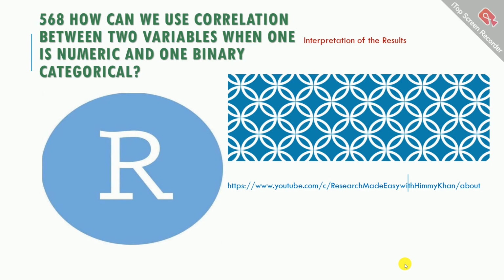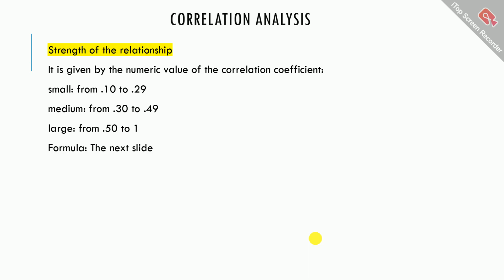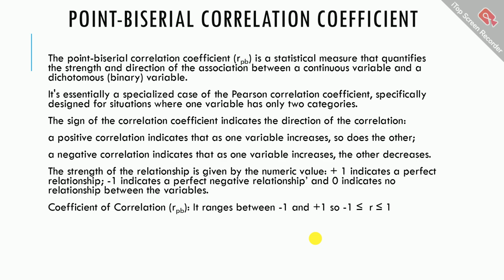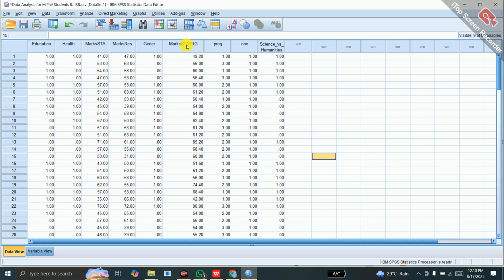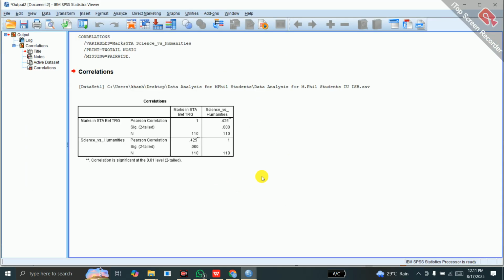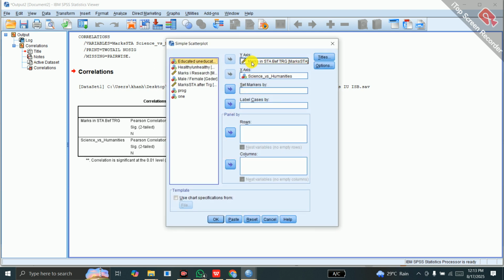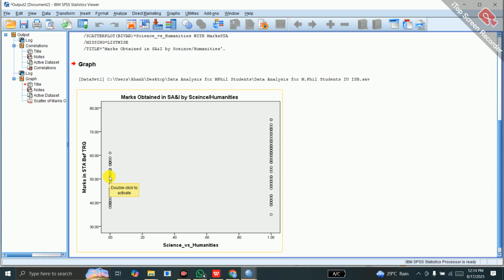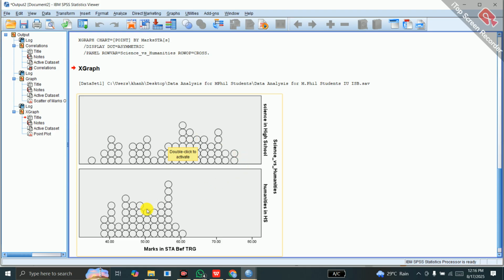568: Statistical Analysis of relationship of one quantitative and one binary dichotomous variable?